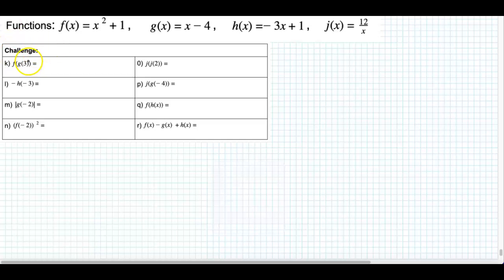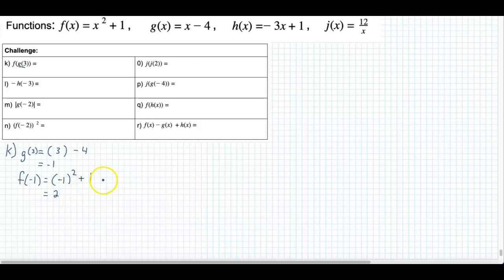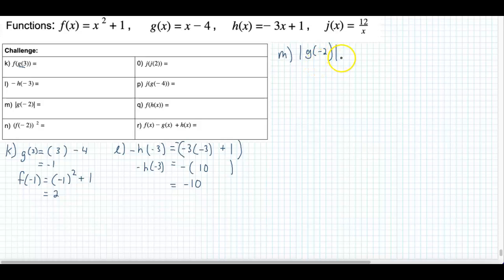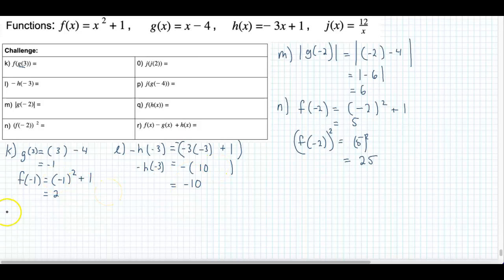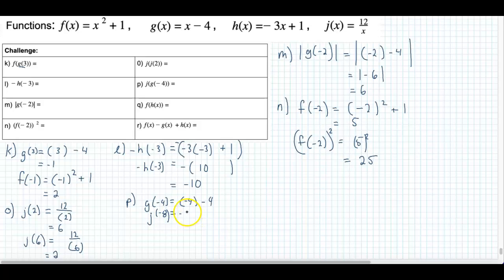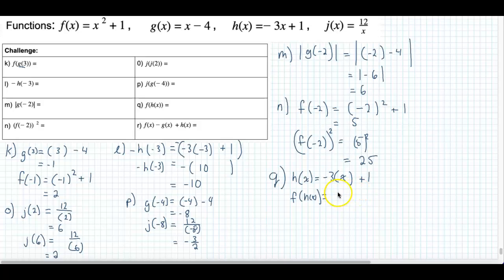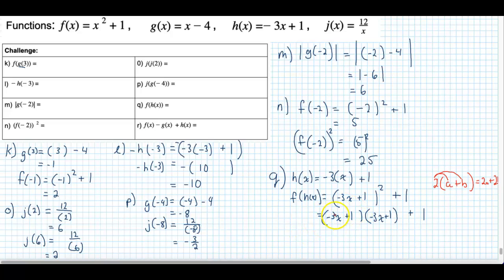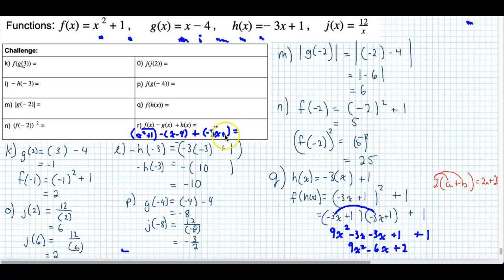Challenges: Review b: (k-r)